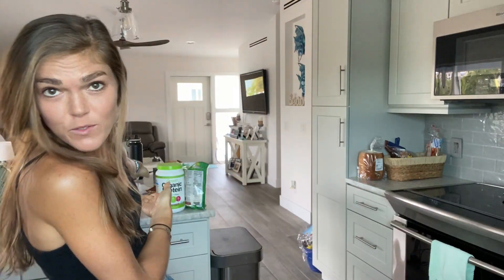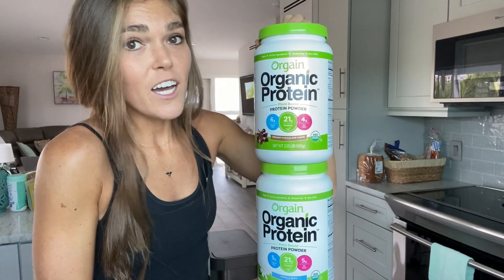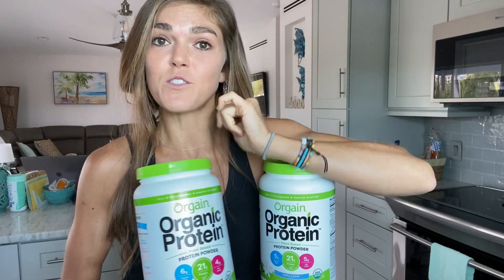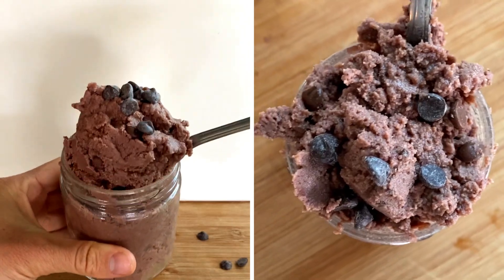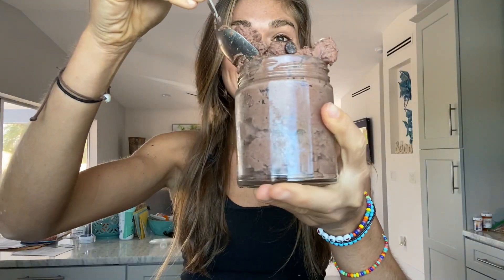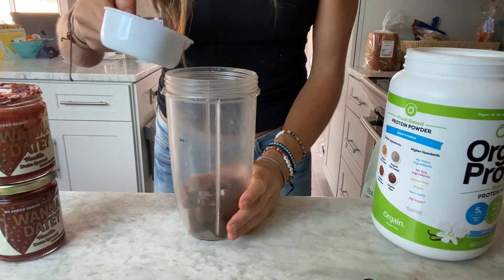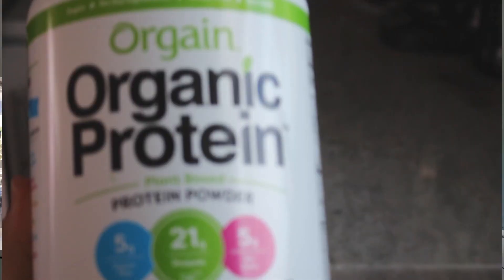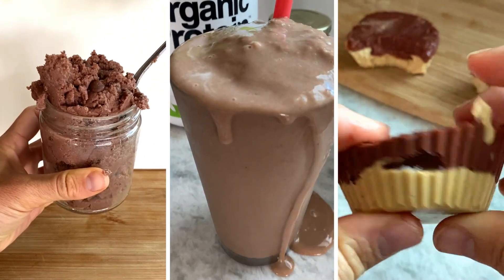VEGAN RECIPES Orgain Protein Powder | Cookie Dough, Protein Frappuccino, Vegan Peanut Butter Cups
VEGAN PROTEIN COOKIE DOUGH
- Two Scoops of Orgain Chocolate Protein
- 1/2 cup of Original or Chocolate Wanna Date? Date Spread

VEGAN VANILLA PROTEIN FRAPPUCCINO
- 1-2 handfuls of coffee ice cubes
- 2 tbsp of Vanilla Wanna Date? Date Spread
- 1 scoop of Orgain Vanilla Protein
- 1/2 cup of almond milk
- 1/2 cup of coffee or cold brew
- 1 frozen banana

CHOCOLATE PROTEIN PEANUT BUTTER CUPS
1. Take two scoops of Orgain Peanut Butter Protein
2. Add enough almond milk to get it stir into a spreadable consistency
3. Layer the Orgain Peanut Protein Spread into silicone cupcake molds
4. Layer Chocolate Wanna Date? Spread on top
5. Place in freezer for a minimum of 4 hours